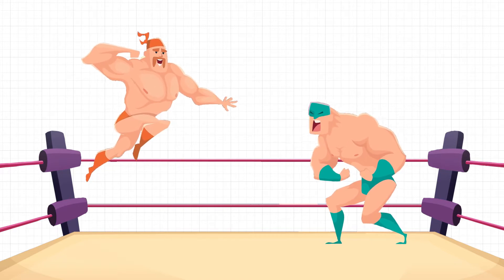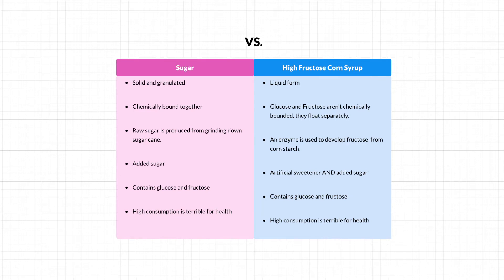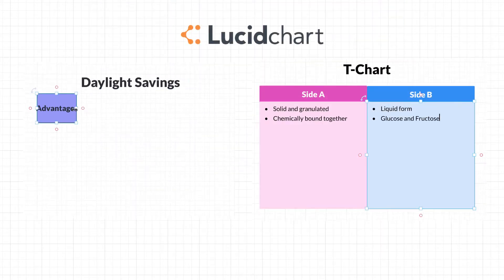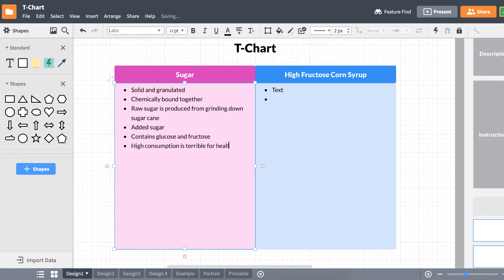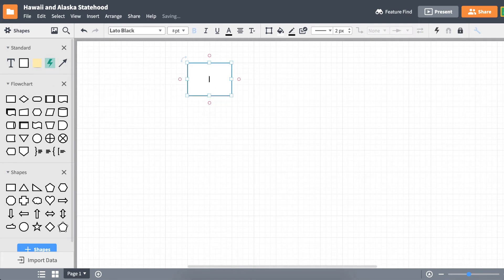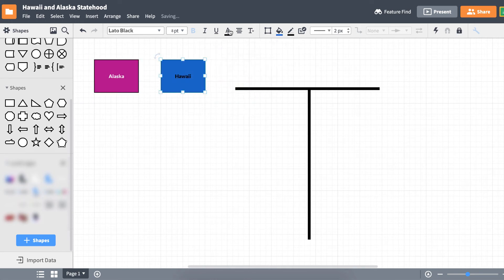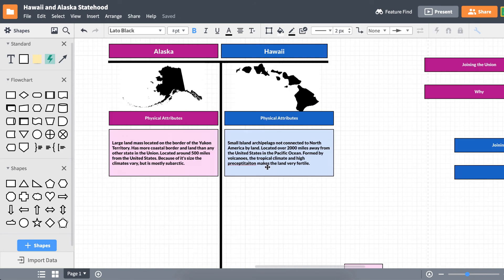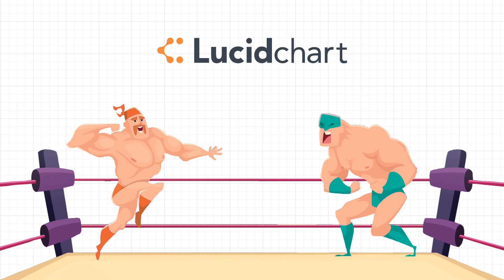T-chart Tutorial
Take a look with us as we explore the value of using a t-chart to make our comparisons and how you can build your own in Lucidchart.